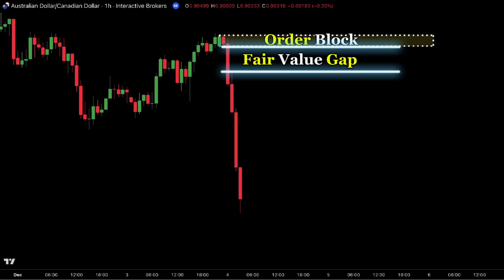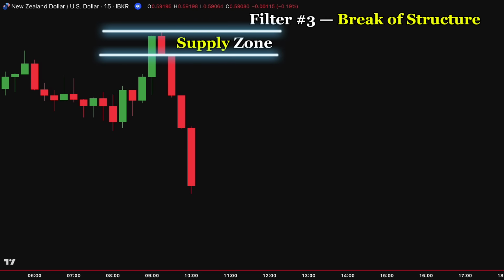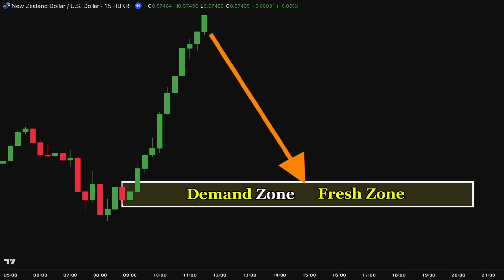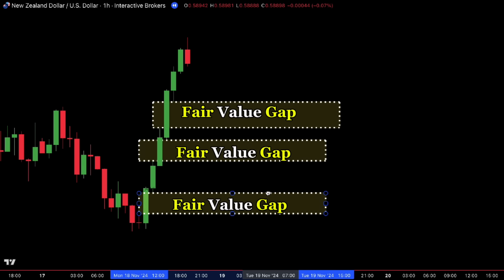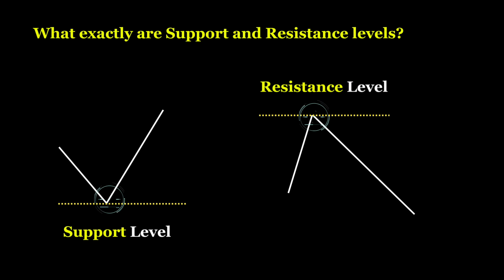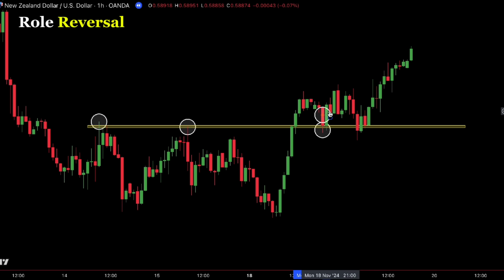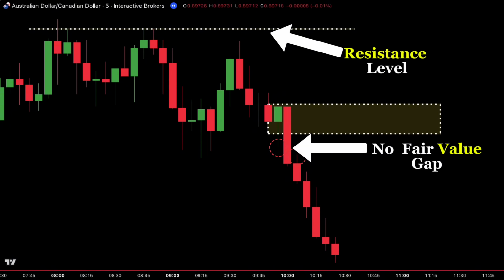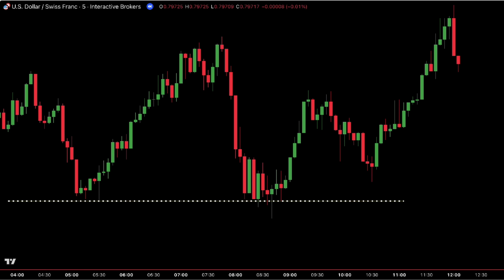Order Blocks vs Supply & Demand vs Support & Resistance — The Real Difference Explained!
Order Blocks vs Supply and Demand vs Support and Resistance — The Complete Guide

Traders often confuse Order Blocks, Supply and Demand zones, and Support and Resistance levels — but they are not the same. Each has a unique meaning, structure, and role in Smart Money trading. If you can’t tell them apart, you’ll fall into retail traps. Mastering the difference is key to trading alongside institutions instead of against them.

🔹 Order Blocks are institutional footprints — the last bullish or bearish candle before a strong move, known as displacement. They show where Smart Money entered the market. An unmitigated order block (one that hasn’t been retested) carries a high probability of reaction because institutional orders are still resting there.

🔹 Supply and Demand zones are broader areas of imbalance. A demand zone forms when buyers overwhelm sellers, causing price to rally with strong bullish candles. A supply zone forms when sellers overwhelm buyers, driving price down with momentum. They represent wholesale and retail pricing areas, but they are less precise than order blocks.

🔹 Support and Resistance levels are simple lines where price reacts multiple times. A support level is where price stops falling, and a resistance level is where price stops rising. While useful, they are often too obvious — Smart Money frequently uses them as liquidity pools to trigger stop-losses before reversing price.

👉 Key differences:

Support/Resistance = reaction lines, often retail-driven.

Supply/Demand = zones of imbalance where strong moves began.

Order Blocks = precise institutional candles tied to Smart Money activity.

Why does this matter? Because if you mistake a weak support line for a demand zone, you’ll think the zone failed when price breaks it — when in reality, Smart Money was only sweeping liquidity before reversing. If you confuse a supply zone with an order block, you’ll miss the precision institutions rely on.

By learning these distinctions, you’ll see the market more clearly:

Support and Resistance reveal liquidity traps.

Supply and Demand highlight where imbalances occurred.

Order Blocks show exactly where institutions entered.

📌 Master these differences, and you’ll stop trading like the crowd and start trading like Smart Money.